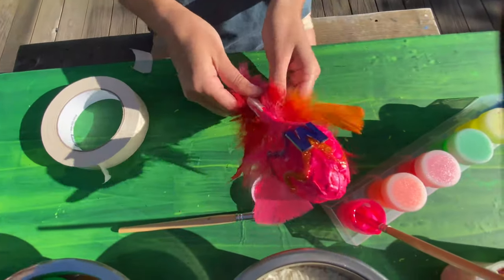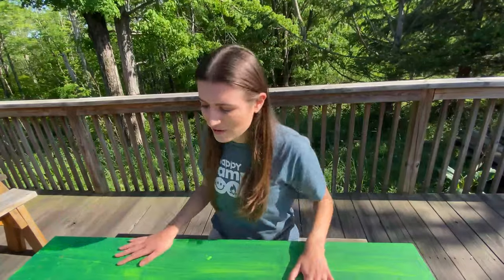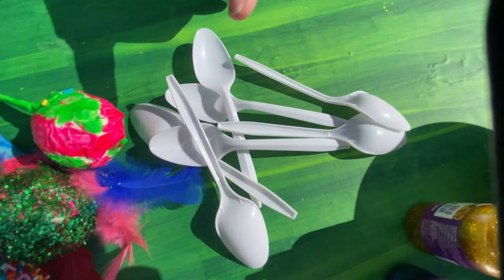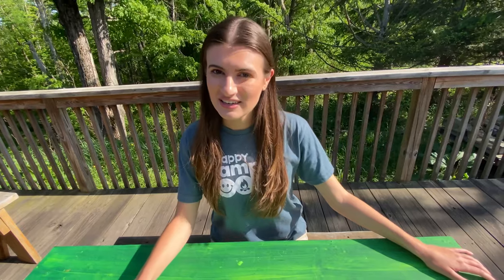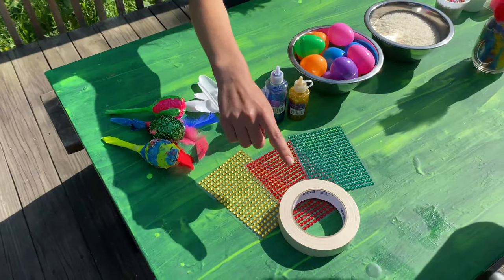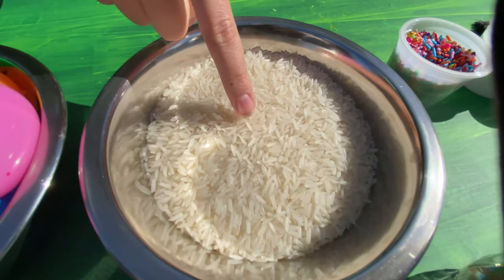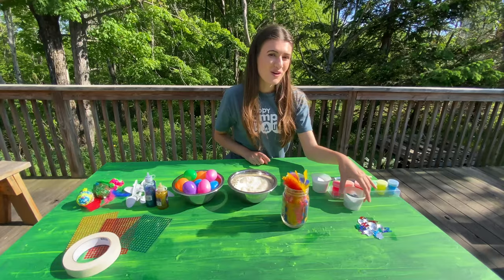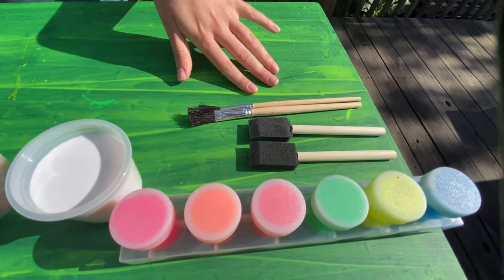Gabby's Dollhouse Homemade Maracas!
Hopping, jumping and dancing is what a Gabby Cat does best! Make your dance party purrrfect with homemade maracas in this Dance Like a Gabby Cat activity